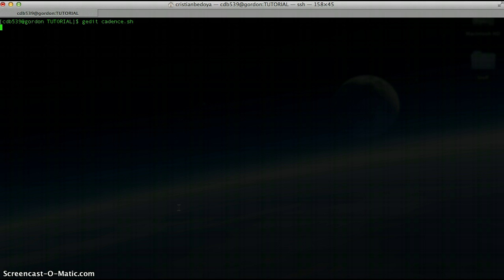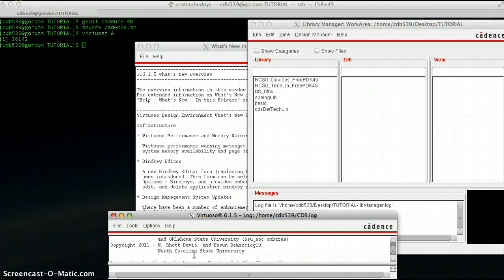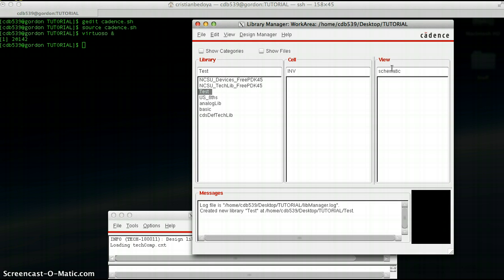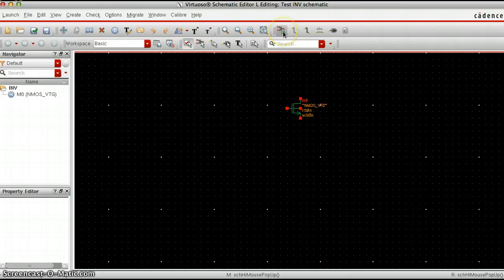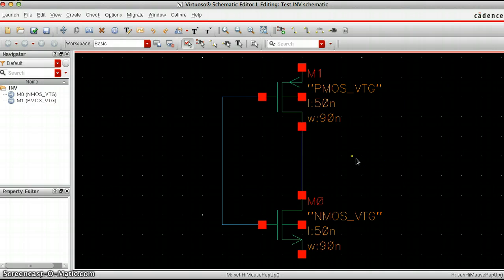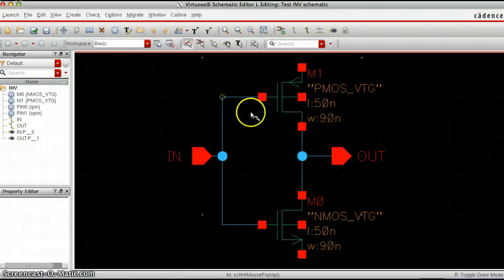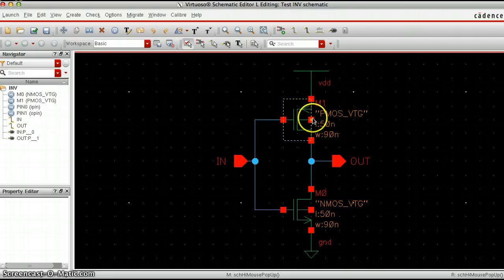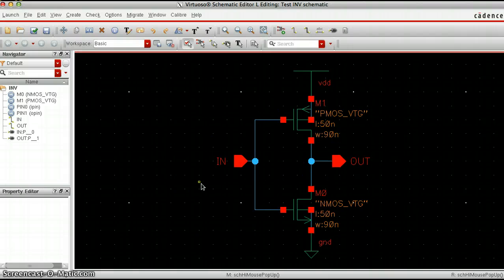Virtuoso Tutorial Part 1: Creating a Schematic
Creating the schematic for an inverter in Cadence Virtuoso.

For the text file, the first line is:
#!/bin/tcsh